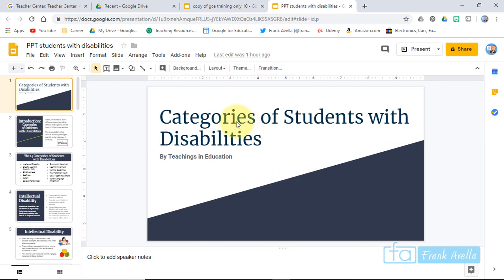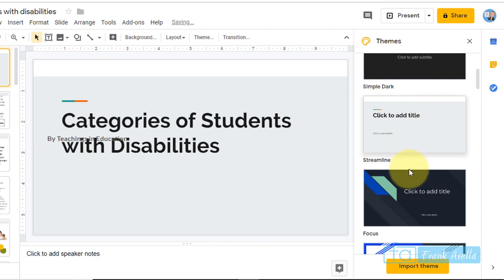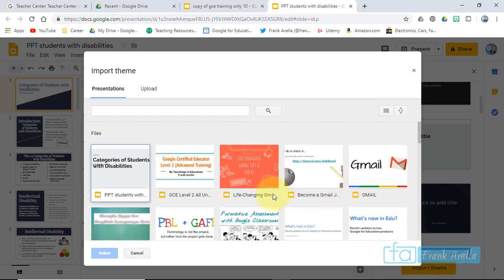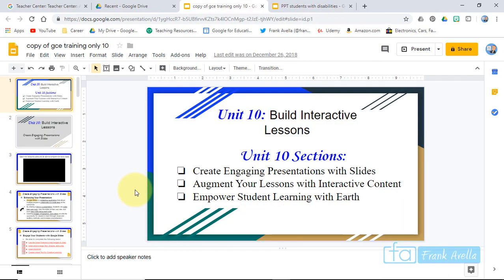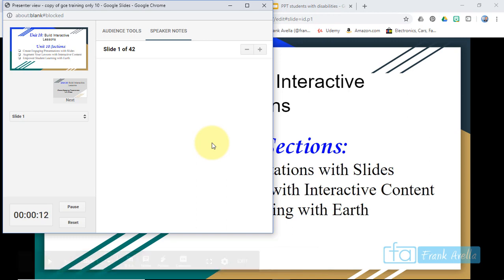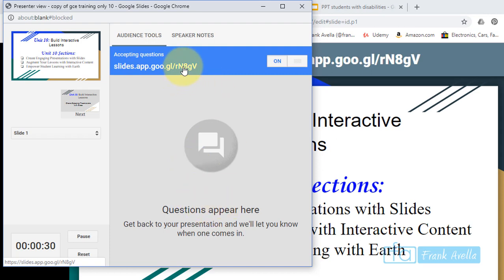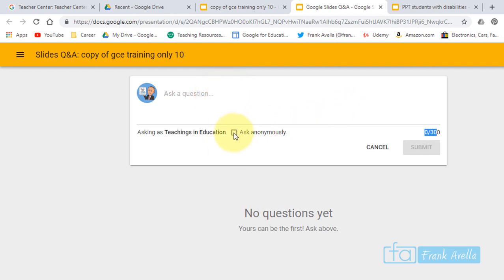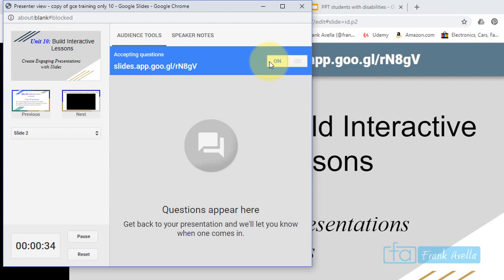Google Educator 2 Slides: Audience Questions & Themes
This video is designed for educators, teachers, administrators, child study team, and other school to help them pass the Google Certified Educator Level 2 exam. Upon passing the exam, teachers will earn themselves the Google Educator Badge of Achievement. This video is part of a playlist that contains all tasks from the Google Educator Level 2 Advanced training from the Google Teacher Center. The Google for Education Teacher center has a number of different trainings for individuals looking to become certified as Google Certified Trainers, Certified Innovators, Partnerships, and Reference Schools. Other training from the Google for Education Teacher Center include the G Suite for Education training which is somewhat new. In these videos educators will learn how to promote digital tools and digital citizenship, leverage learning models to personalize learning, use advanced features to optimize workflow, interpret and analyze student data, design interactive curriculum, and give students a voice.